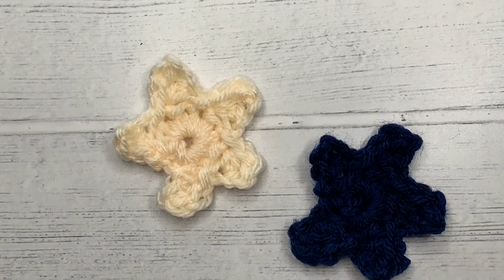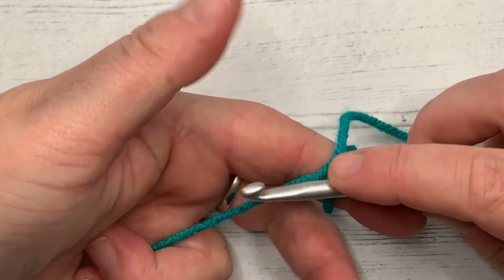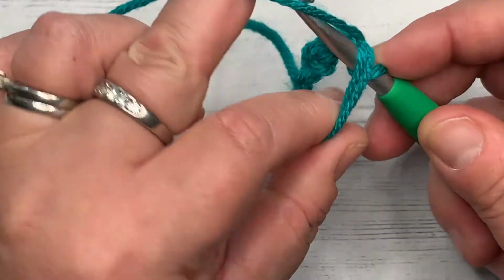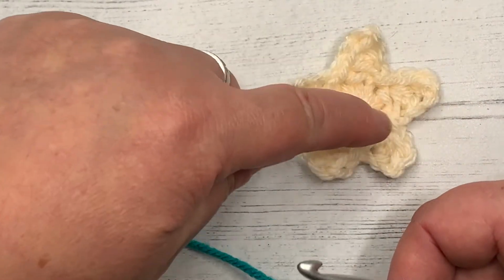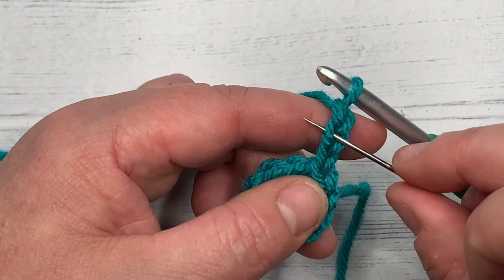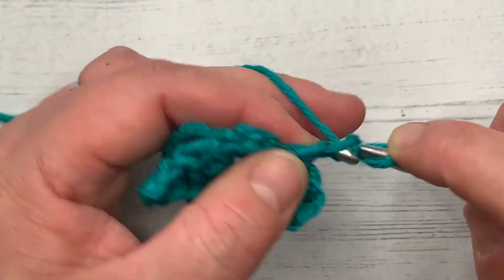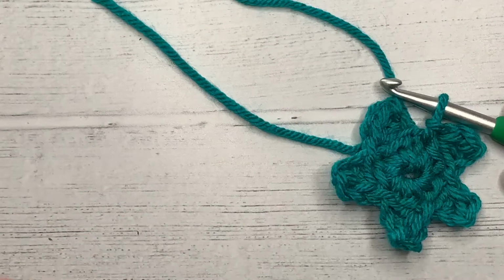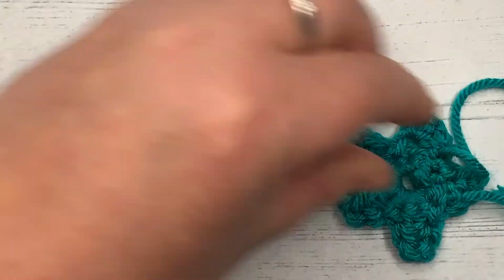How to crochet a simple star beginners slow video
This video will teach you how to crochet a simple 5 point crochet star, perfect for beginners.